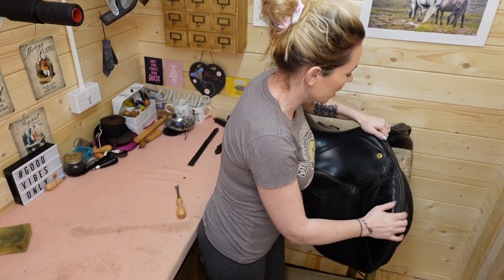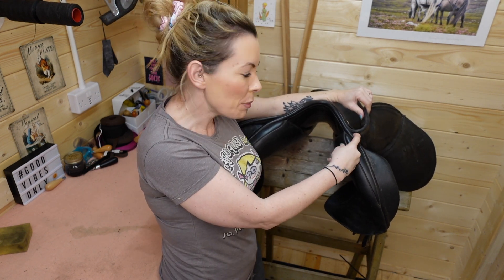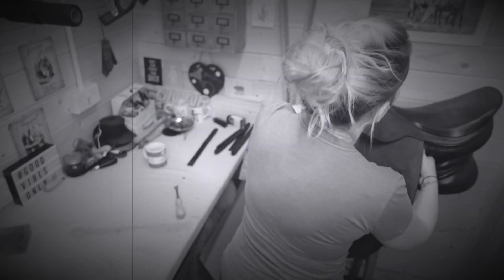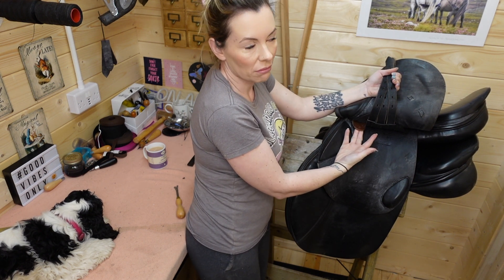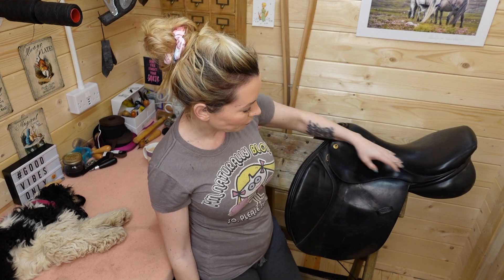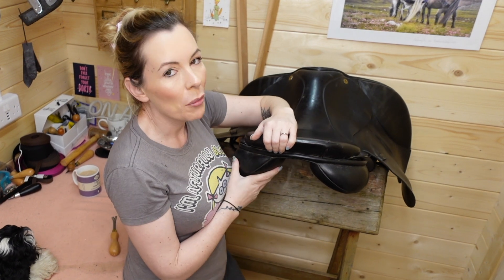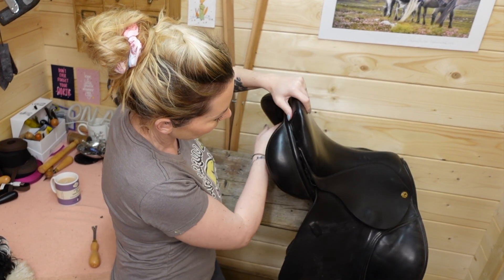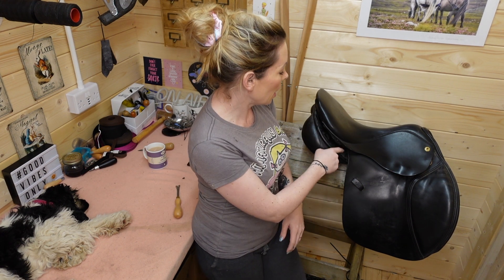HOW TO CHECK THE STITCHING ON YOUR SADDLE - perfect for second hand saddles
Are you thinking about buying a second hand saddle?
Or, have you just bought one?
Or, do you want to know how to check your own saddle out?
In this video, I show you where saddles commonly wear, what happens when those stitches break and which ones are important for the structure of the saddle.
We also get to look at a saddle with broken stitching that's in for repair (video of the actual repair being done is uploading soon).
This might not be the most gripping of subject matters... but it's a useful thing to know. Too often I see saddles that are barely attached together and the owners haven't noticed. So, as much as you think 'I'll notice if my stitching comes undone'... I bet you'd be surprised at how easily it can happen. So this video showing you the top places to check might be useful.

Enjoy! And stay safe y'all ❤️❤️❤️